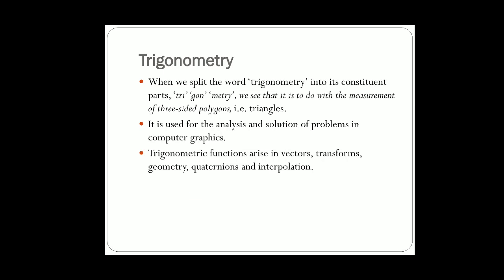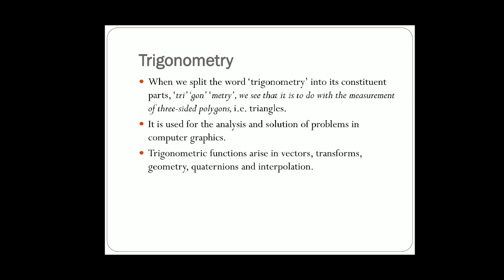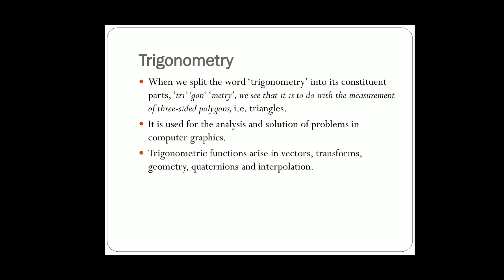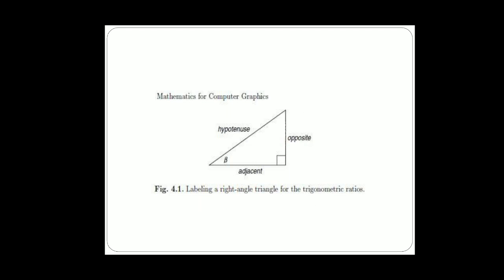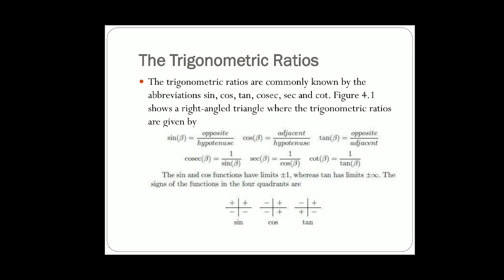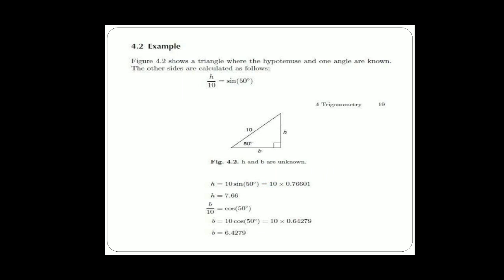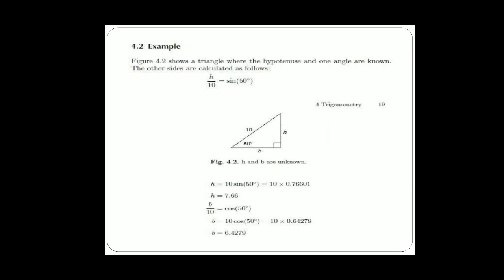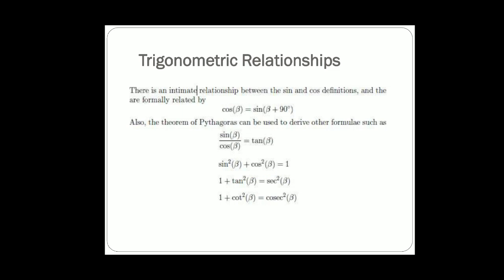chapter 5 part 1 trigonometry tycs game programming